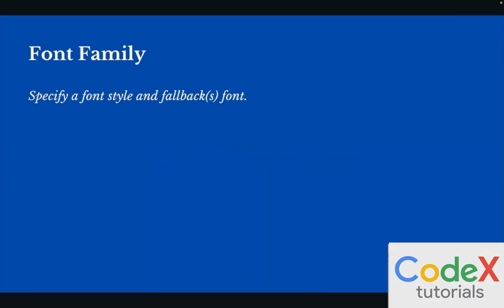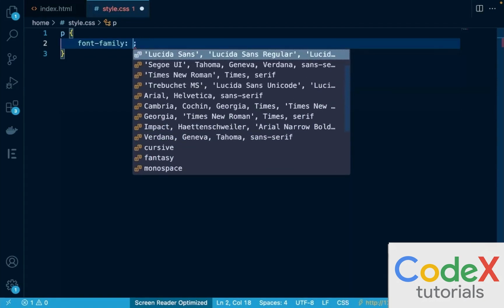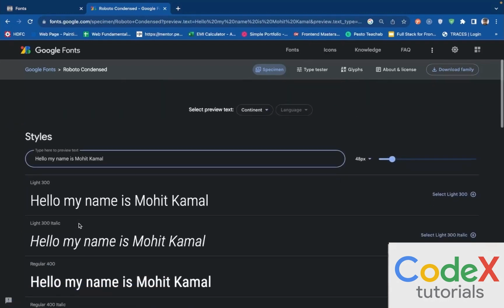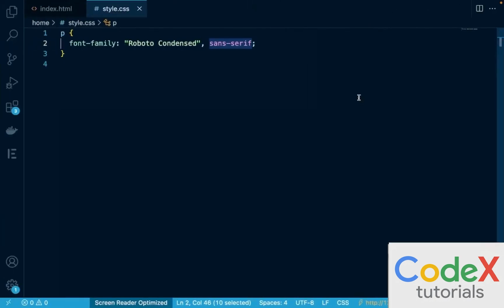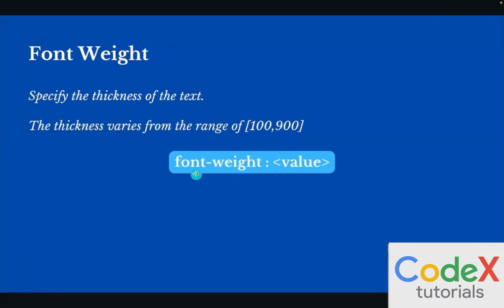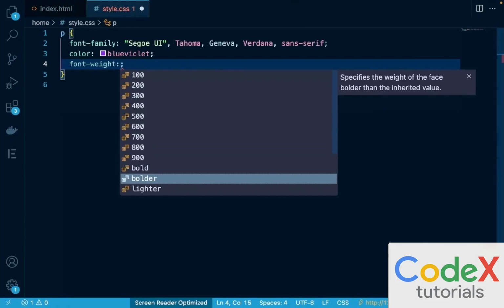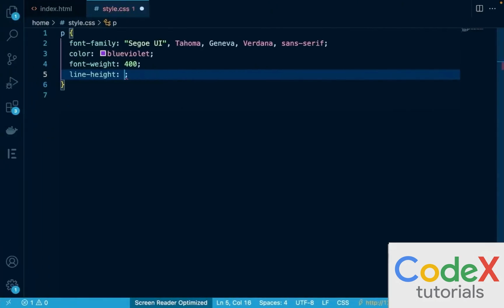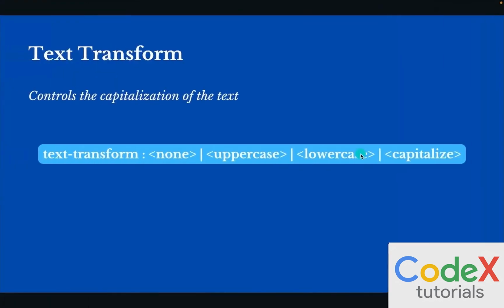CSS Typography Guide Font Family, Google Fonts & Text Styling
Good typography represents 90% of web design! If your website's text looks generic, unreadable, or messy, users will leave instantly. In this tutorial, we will master CSS Typography and learn how to beautifully control fonts and text styling across your layouts.

From importing premium custom typefaces to adjusting subtle spacing that makes your paragraphs highly readable, this video covers all the industry-standard typography rules. We will move beyond default browser fonts and dive deep into text properties that every frontend developer must know.

📌 What you will learn in this video:

•  Font Families: Understanding Serif, Sans-Serif, Monospace, and setting up bulletproof font fallbacks.

•  Google Fonts Integration: Step-by-step guide on how to import and use custom fonts via link tags and @import.

•  Sizing & Weight: Mastering font-size, font-weight, and using relative units (rem/em) for typography.

•  Spacing & Readability: Optimizing layout readability using line-height, letter-spacing, and word-spacing.

•  Text Manipulation: Working with text-transform (uppercase/lowercase), text-align, and text-decoration.

•  Visual Effects: Adding subtle depth using the text-shadow property.

•  Live Practice: Styling a clean, magazine-style blog header layout together inside VS Code.

🚀 About The Digital Preneur:
Welcome to The Digital Preneur! We deliver highly structured, industry-grade, and step-by-step Full-Stack Web Development courses.